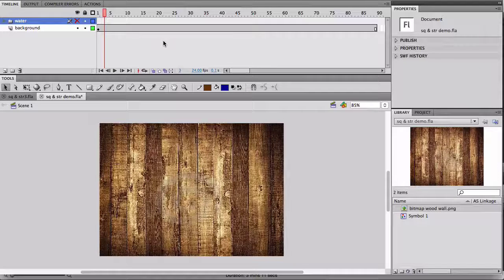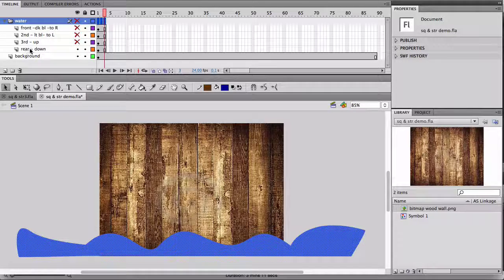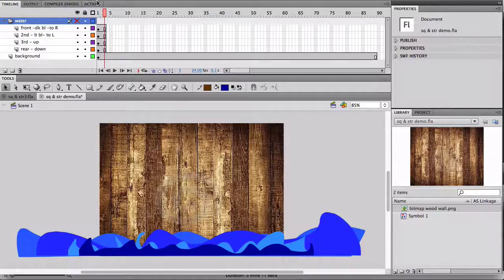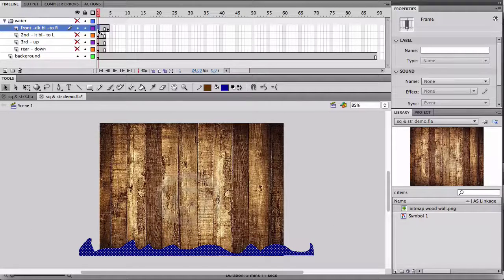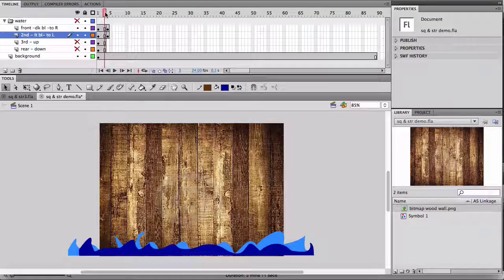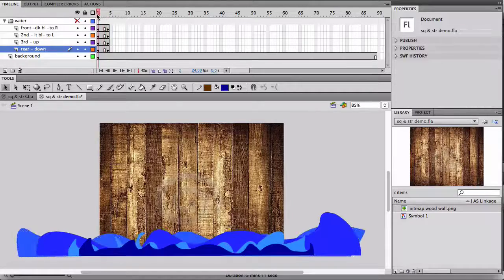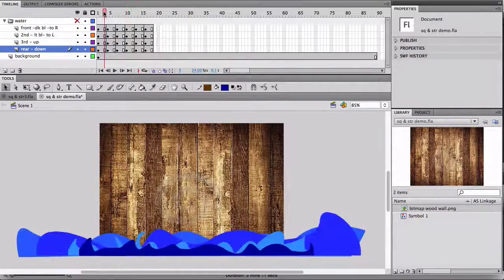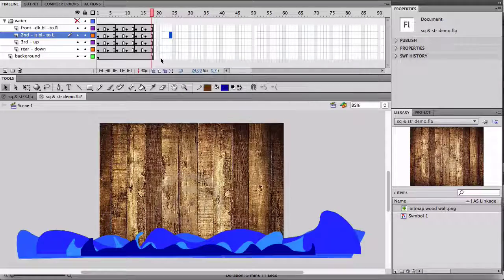sq & st demo move water pt 3